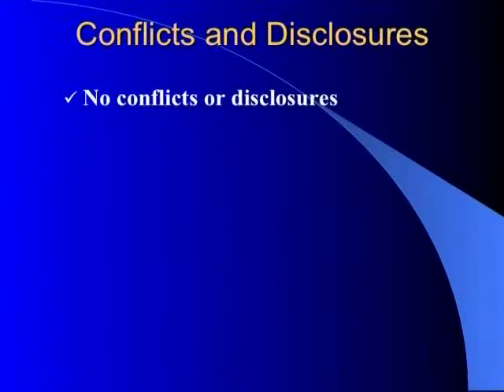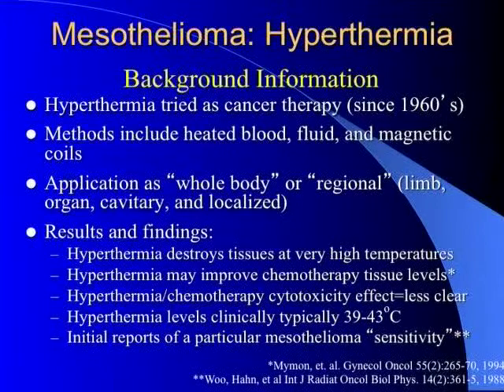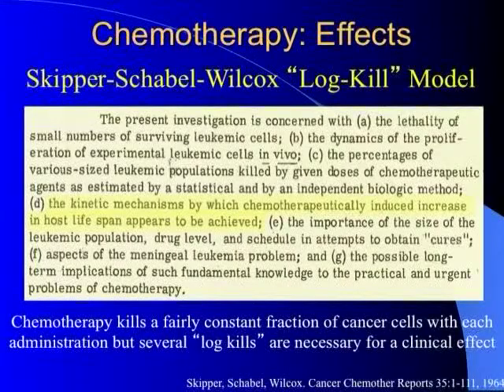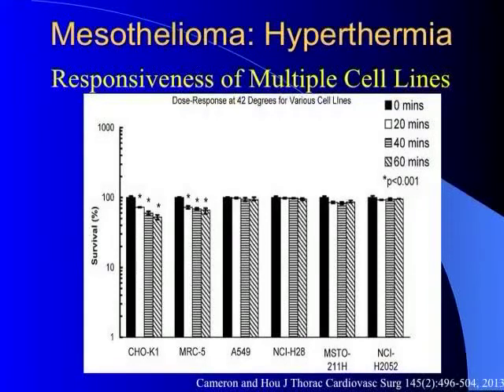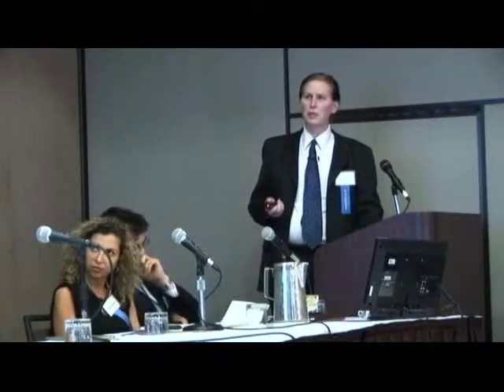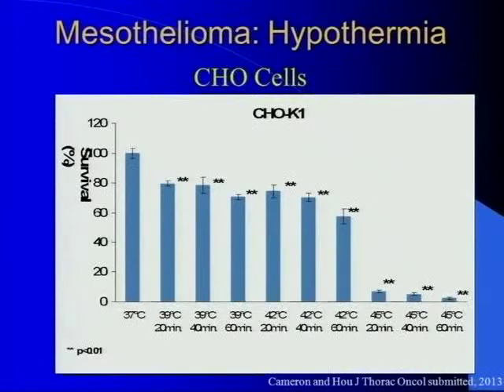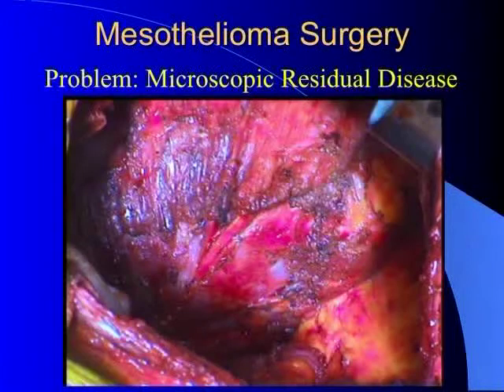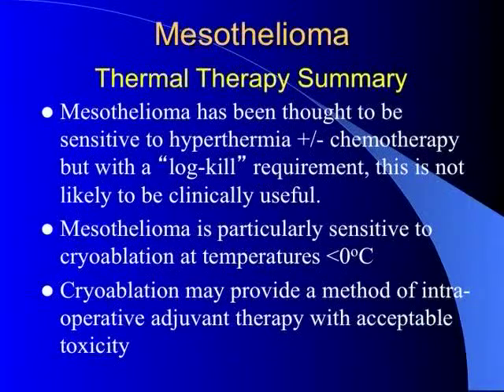Robert B. Cameron, MD, FACS- Thermal Therapy for Malignant Pleural Mesothelioma: Hot or Cold?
Dr. Robert B. Cameron, MD, FACS speaking on Thermal Therapy for Malignant Pleural Mesothelioma: Hot or Cold?